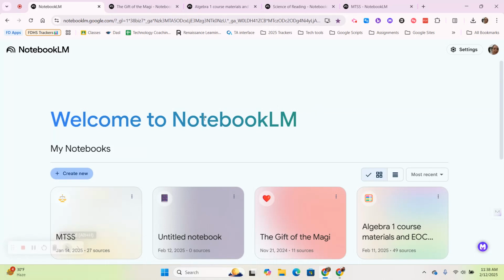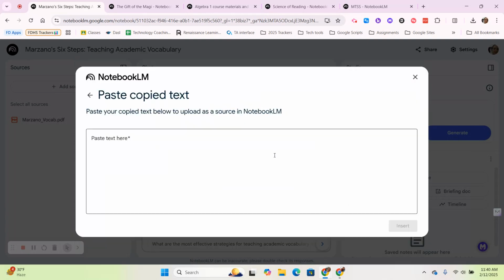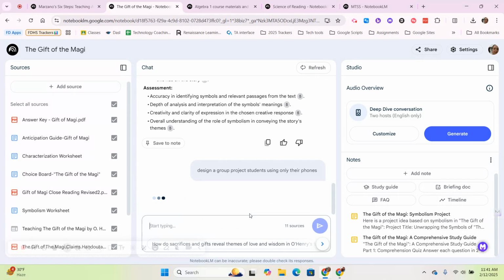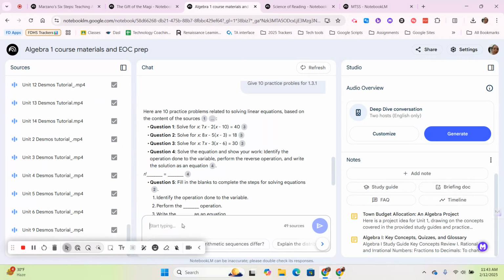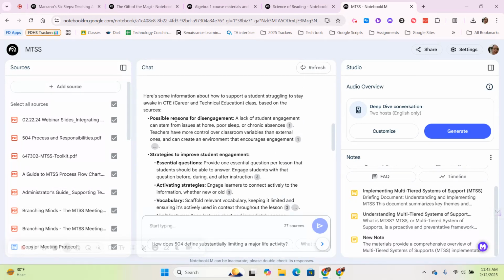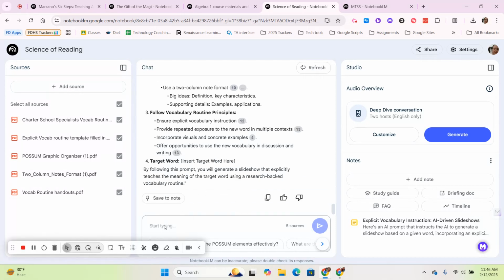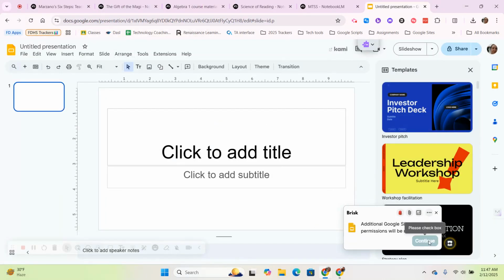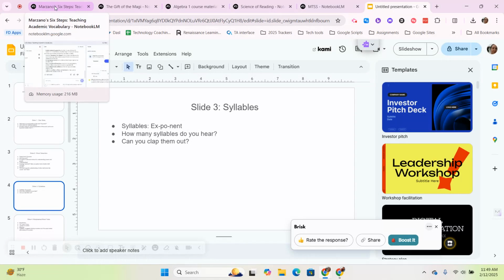Tech Tip Notebook LM for Guided notes, Alternative Assignments, and Science of Reading Vocabulary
0:08 Introduction to Notebook LM
0:51 Adding Sources to Notebook LM
1:35 Uploading Files from Google Drive
2:10 Asking Questions and Generating Responses
2:50 Saving and Organizing Notes
3:46 Using Notebook LM for Literature Analysis
4:34 Using Notebook LM for  Apex Support
5:28 Generating Guided Notes and alternative Assignments
6:13 Creating an MTSS Guide with Notebook LM
7:15 Using Notebook LM for Science of Reading Vocabulary
8:04 Modifying AI-Generated Content
9:59 Creating a Slideshow Using Brisk Integration